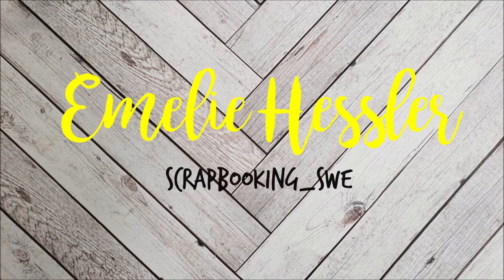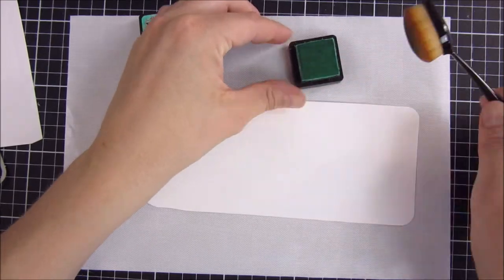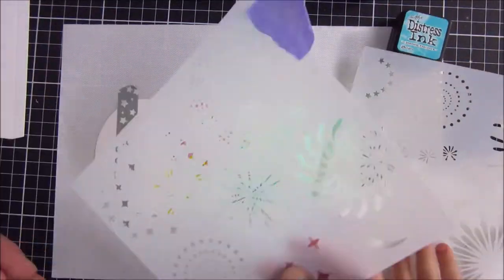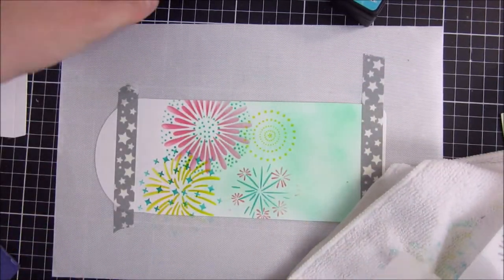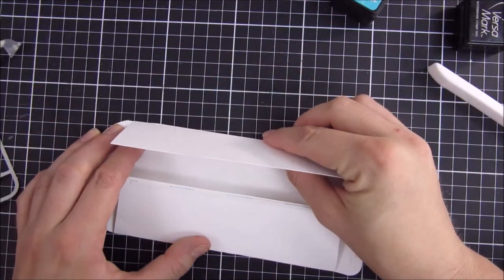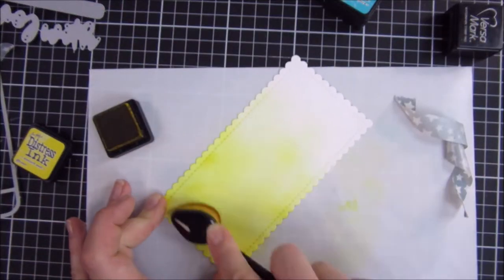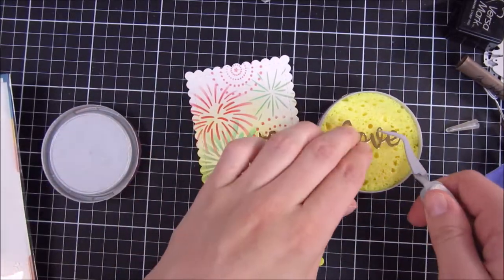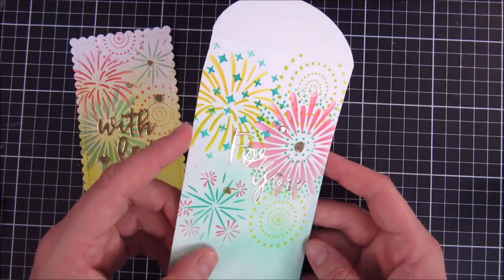Envelope and narrow card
Narrow Card and bookmark die WITH Envelope and bonus dies

Layered Fireworks 6x6 Laser Cut Stencil Set of 2